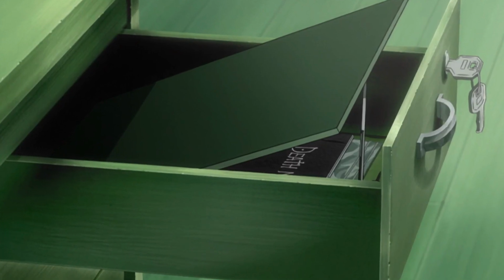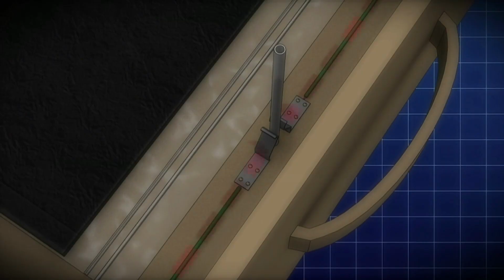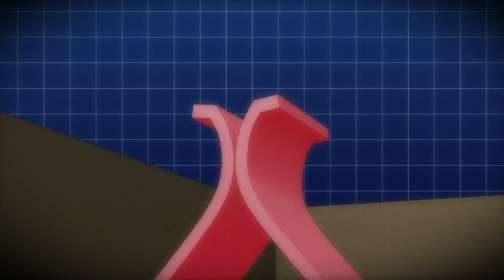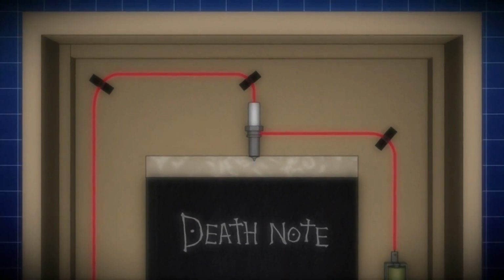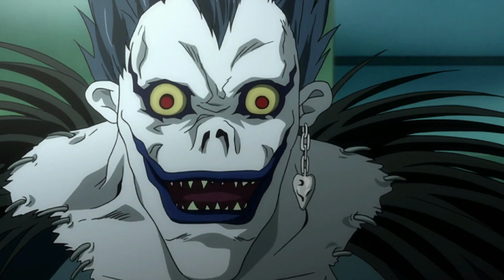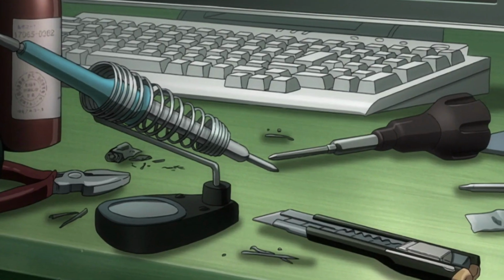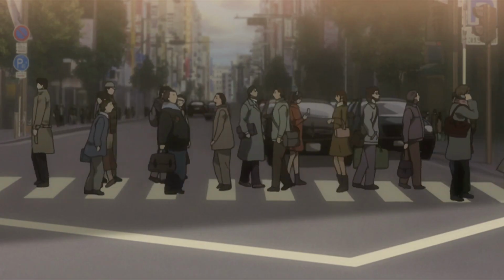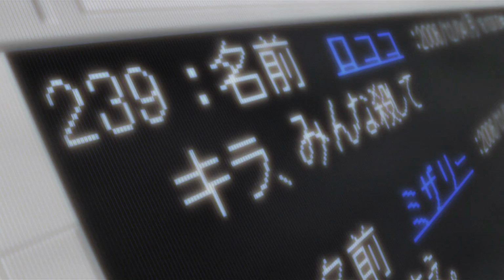DEATH NOTE SEASON 1 EPISODE 2 RECAP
IN THIS VIDEO I RECAP DEATH NOTE SEASON 1 EP:2 DEATH NOTE IS A FAMOUS ANIME...